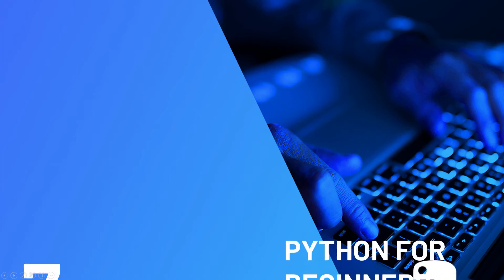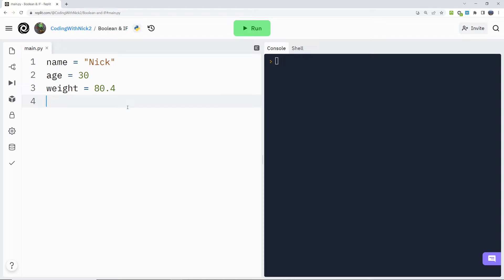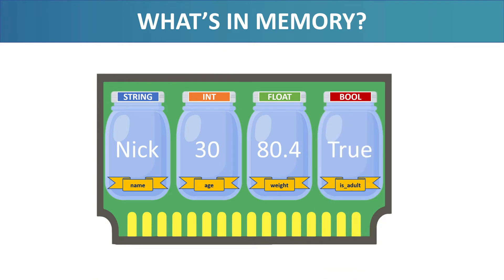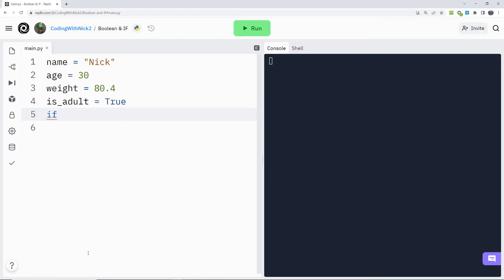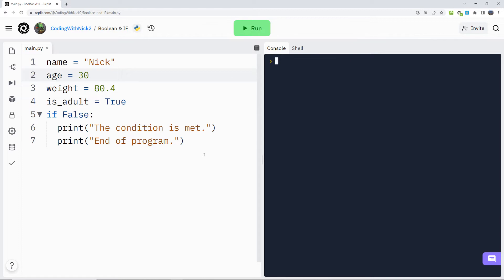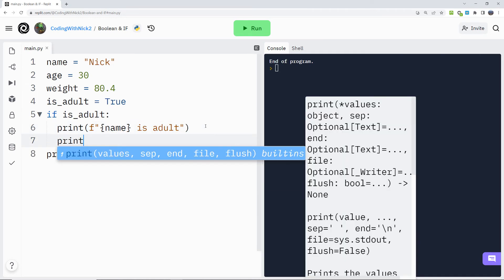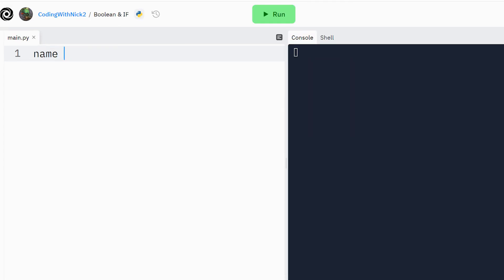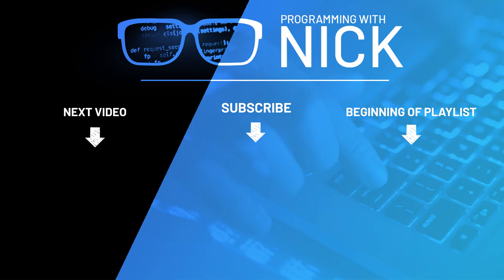Boolean Variables & If Statement - Python for Absolute Beginners Course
In this Python tutorial we are going to learn about Boolean variables and IF statements. So far we have learned about three types of things, that we can store in a variable, a String, an Integer, or a Float.

In this video we are going to learn about a  4th type. This type is called Boolean or Bool for short.

A Boolean variable can only have two possible values, either True or False.
In this example, I have created 3 variables, a String name, An Int age, and a float weight. Let’s create another variable that is going to be a Boolean variable.

Boolean variables are useful to represent things that only have two states, either on or off, or True or False. Let’s create a variable that will represent if a person is an adult or not. A person can either be an adult or not so a Boolean variable is ideal to represent it. So I create a descriptive variable name:

is_adult = True
or is_adult = False